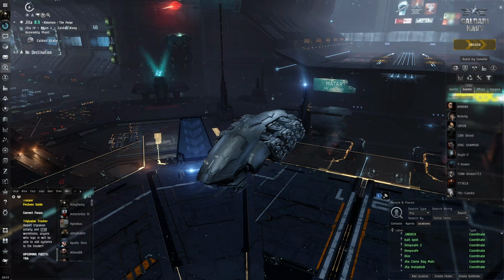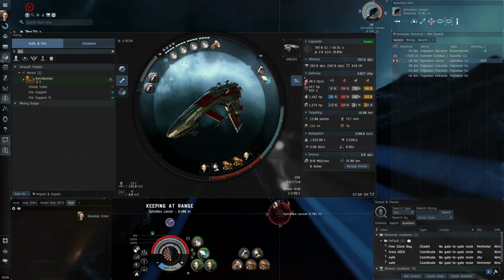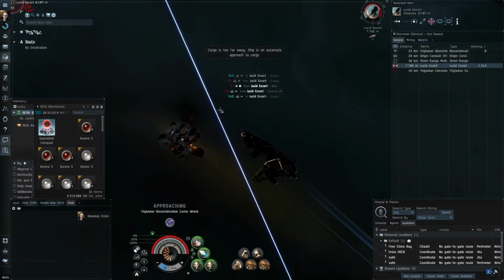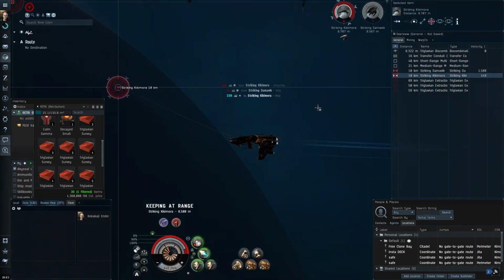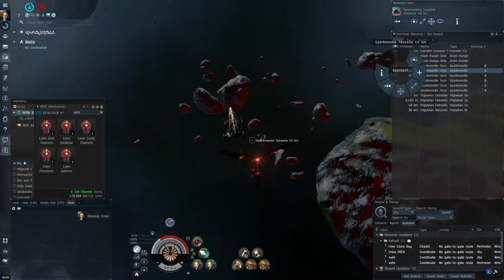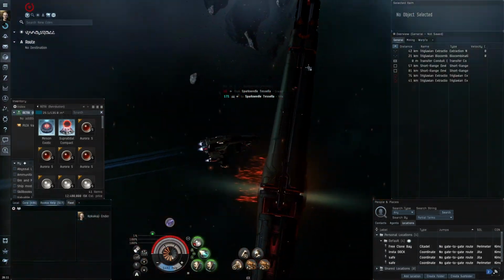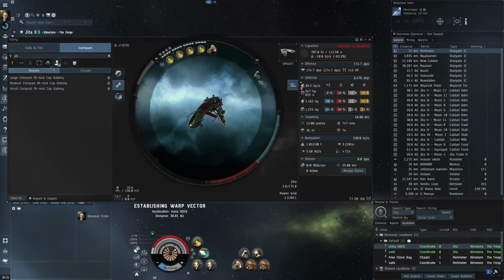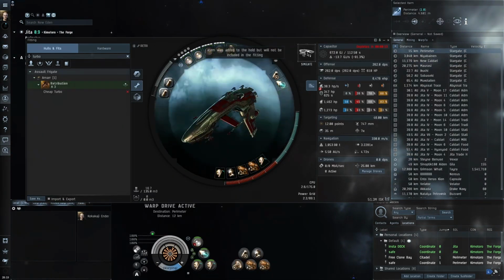EVE Online - DPS Skills - T0 to T6 Abyss Part 20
Trained DPS skills, our Retribution is getting quite potent!

Fit used:
[Retribution, *RETRI]

5MN Quad LiF Restrained Microwarpdrive

Small Ancillary Current Router II

Imperial Navy Standard S x8
Aurora S x4